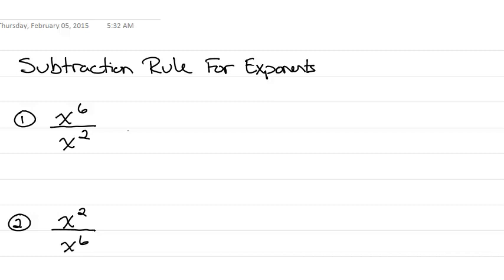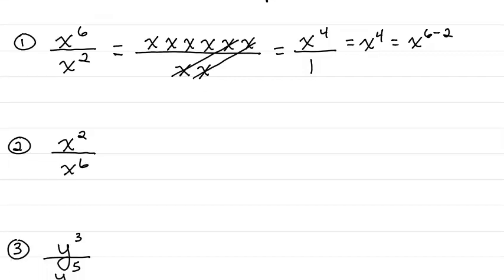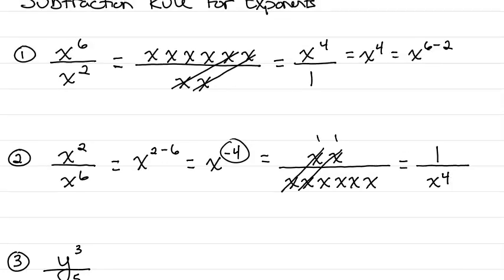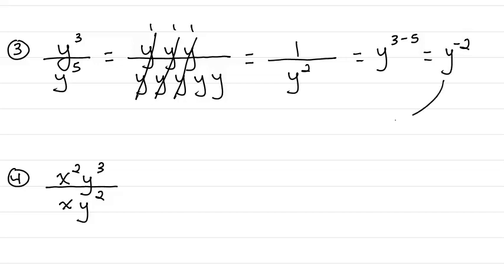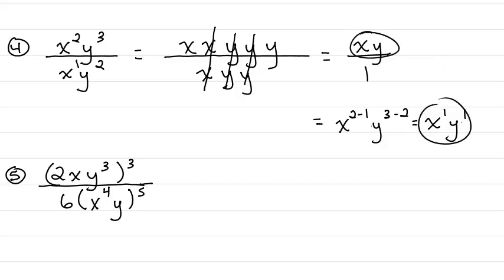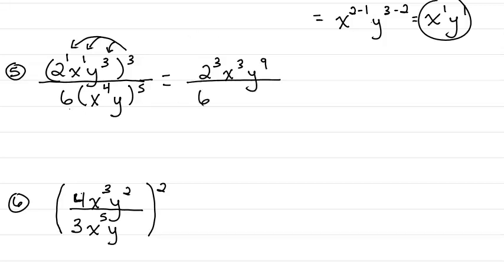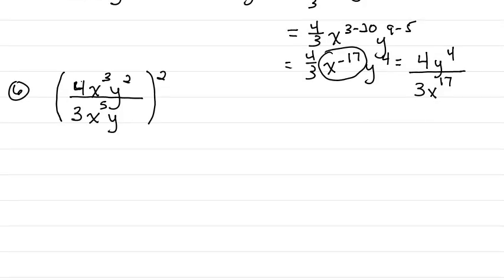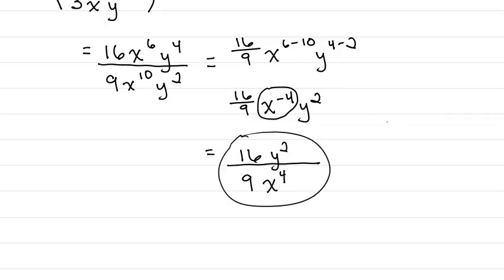Subtraction Rule for Exponents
This video covers the subtraction rule for exponents and negative exponents